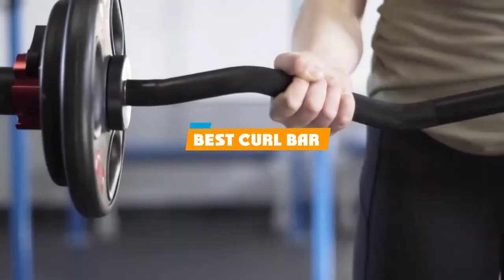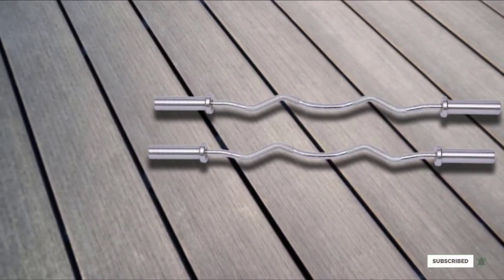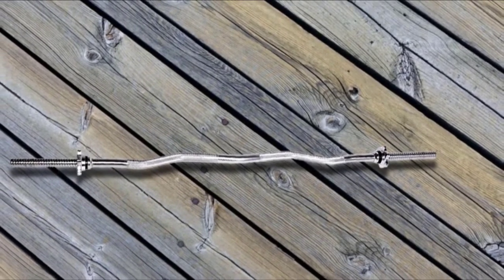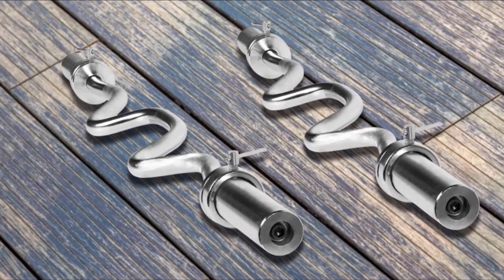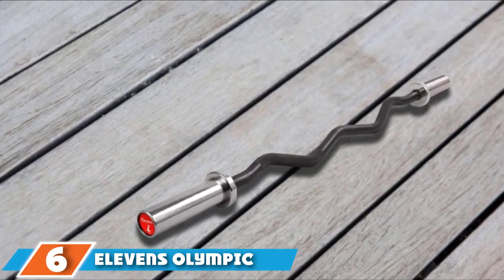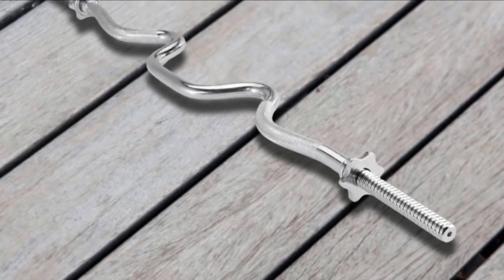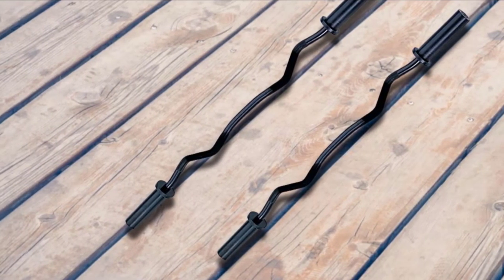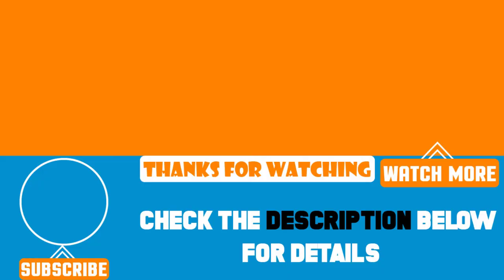Top 10 Best curl bars Review In 2024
Best curl bars featured in this video:

1. Everyday Essentials Olympic Curl Bar

2. XMark Olympic EZ Curl Bar

3. CAP Barbell Standard Threaded Easy Curl Bar

4. CAP Barbell Olympic Super Curl Bar

5. Marcy Threaded Chrome Steel Curl Bar

6. Elevens Olympic Super Curl Bar

7. Marcy Triceps and Biceps Combo Curl Bar

8. CAP Barbell RB-48T2B Super Curl Bar

9. Body Solid OB47B

10. Champion Barbell CHSBCURL

 To narrow down your searching effort, we have researched the market on the curl bars. We already spent hours analyzing these top 5 curl bars to ensure you're worth buying. They all come with excellent features with a great price range.

This video on the curl bars reviews in 2024 will add value for the money. So keep watching till the end and select the suited one for you.